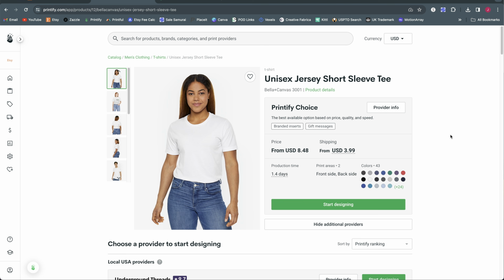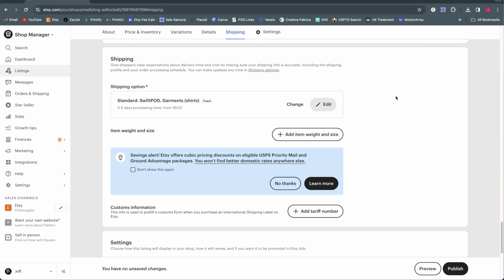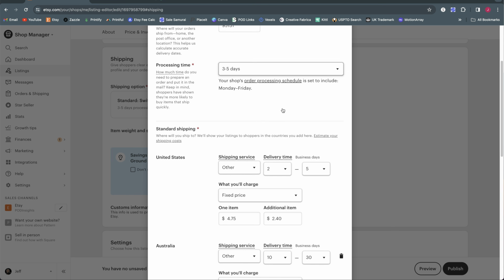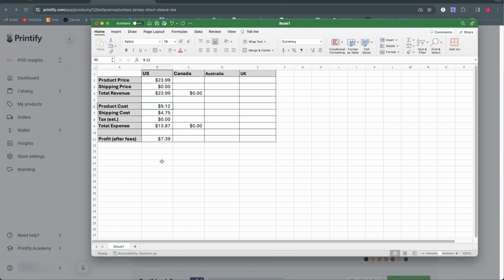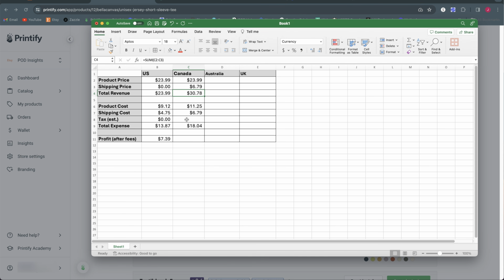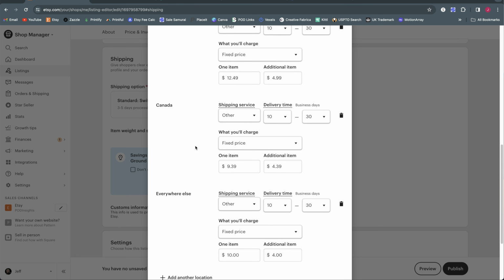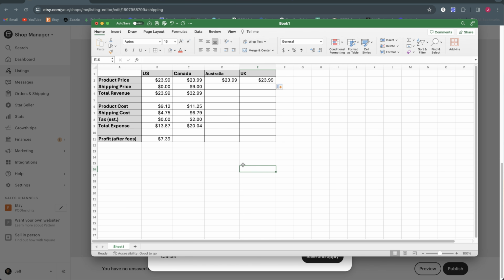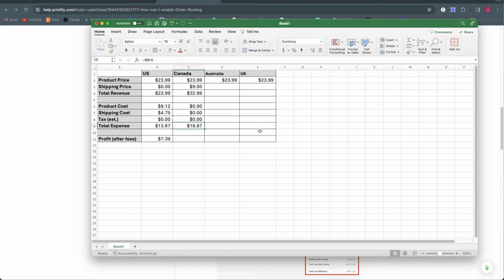Printify International Shipping Prices Tutorial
I walk through how to determine your shipping prices for international shipping options using Printify for Etsy print on demand sellers.